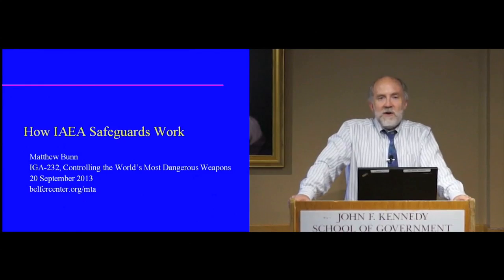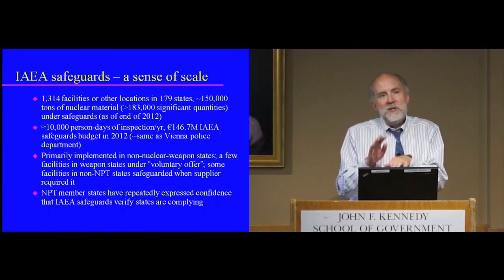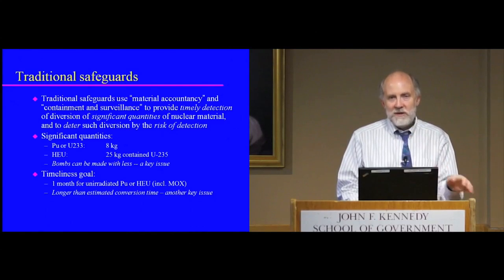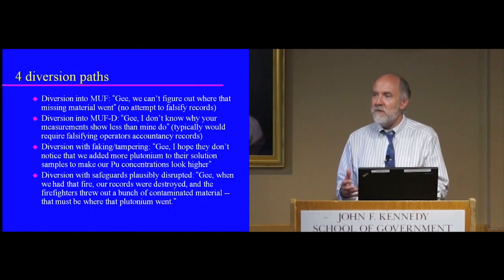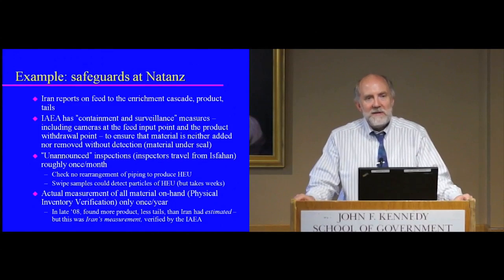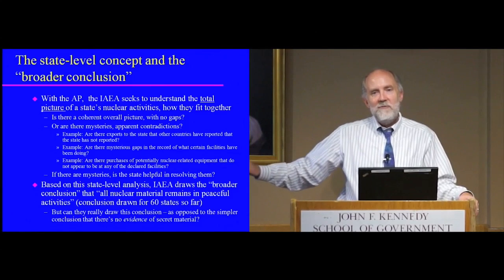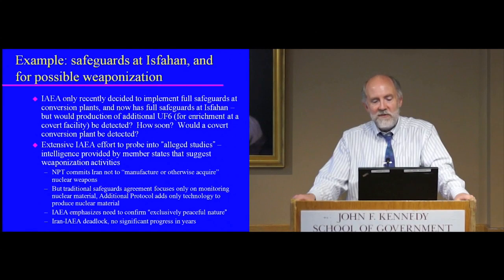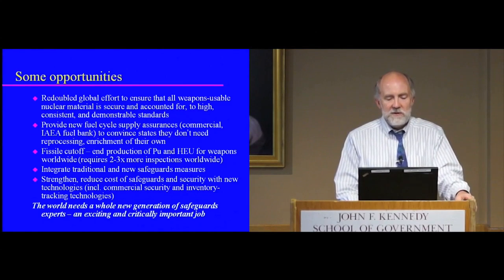Nuclear 101: How IAEA Safeguards Work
Lecture with Matthew Bunn, Professor of Practice; Co-Principal Investigator, Project on Managing the Atom

From his course at the Harvard Kennedy School
IGA 232: "Controlling the World's Most Dangerous Weapons"